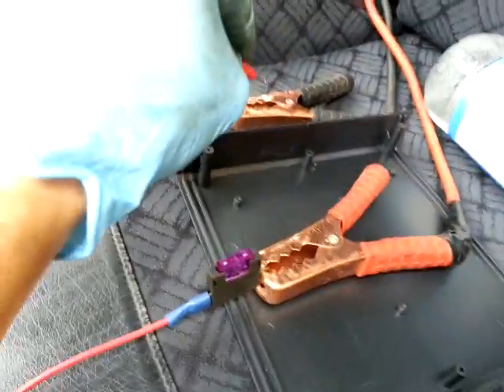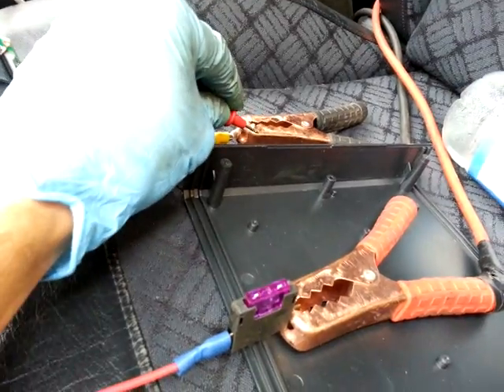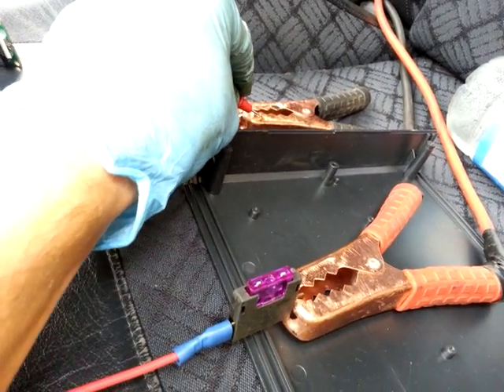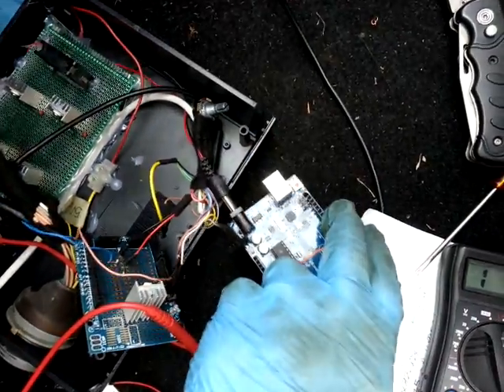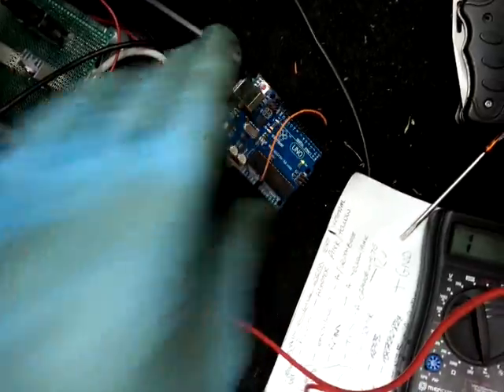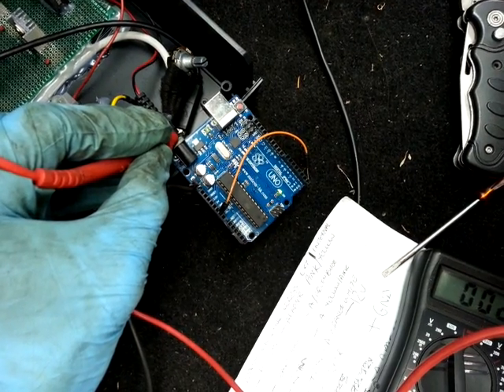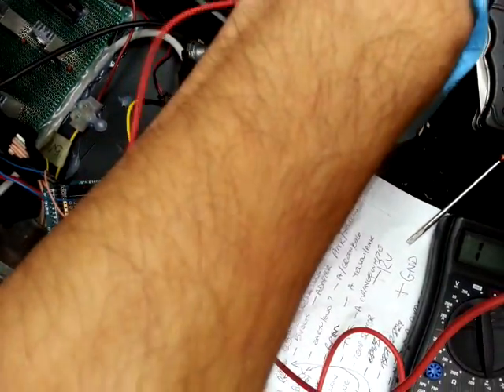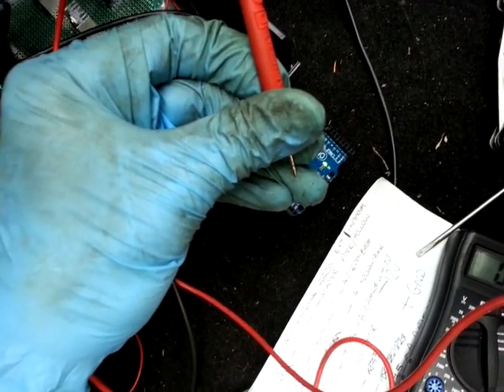Arduino vnt control earth issue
After ripping apart my fresh vnt GTB control loom...it seems my dirty earth resides on the arduino uno R3 board. Shame. Annoying. Hopefully new board will sort it!